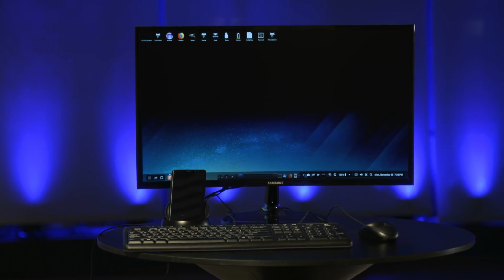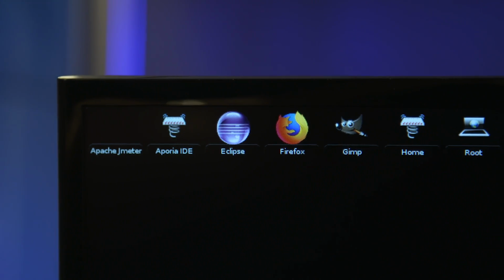Develop a Linux Mobile Experience With Samsung DeX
Developing applications on a mobile device has never been easier. The full Linux stack is now accessible using Samsung DeX ÛÓ a rich desktop-like experience, complete with drag-and-drop functionality and multiple, resizable windows. This solution, when paired with Linux, allows developers to take their apps and programs and code on the go.

Learn more about developing with DeX and future workshops by watching the video above.